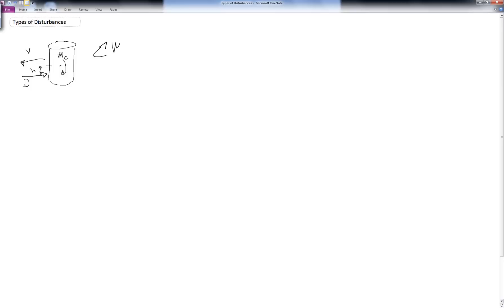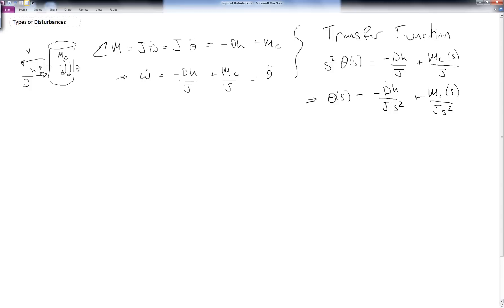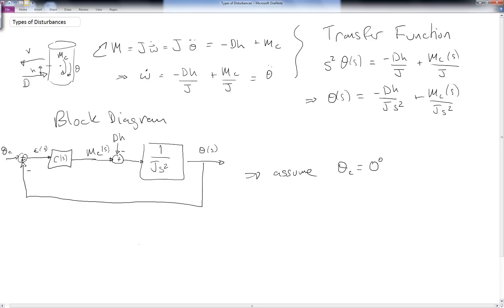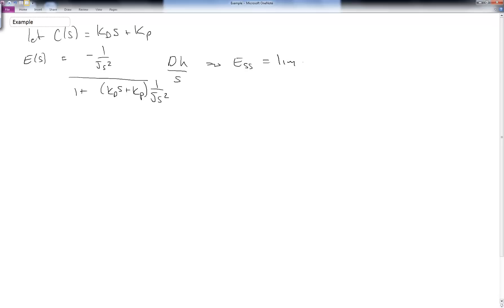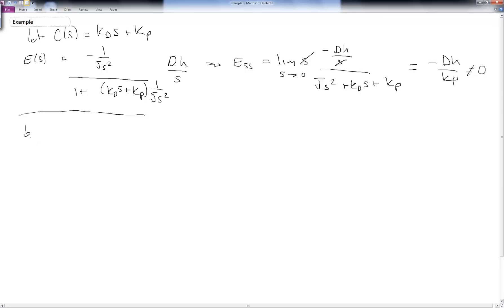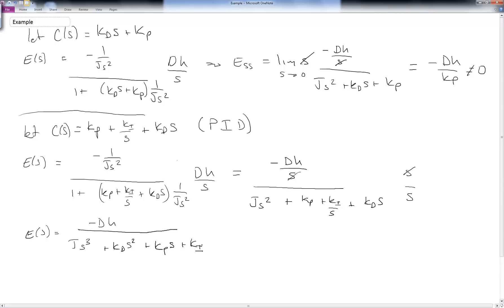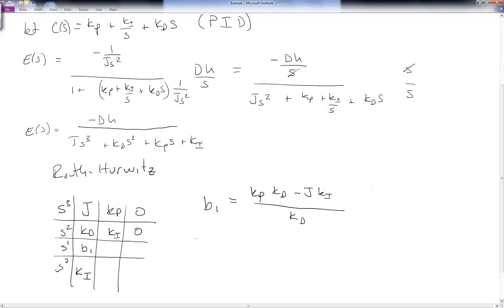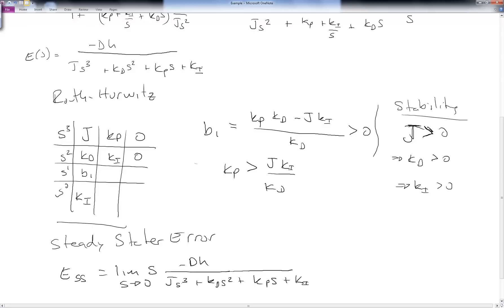Types of Disturbances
Looking at steady state error and PID control to regulate a simple model of a spacecraft